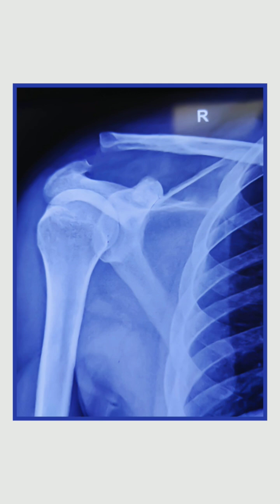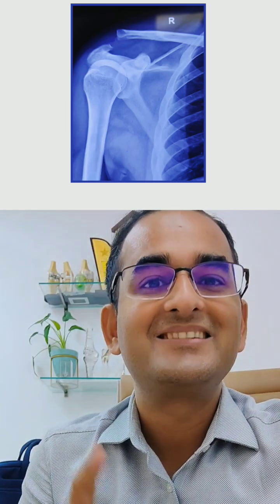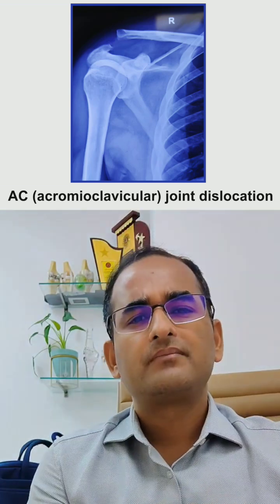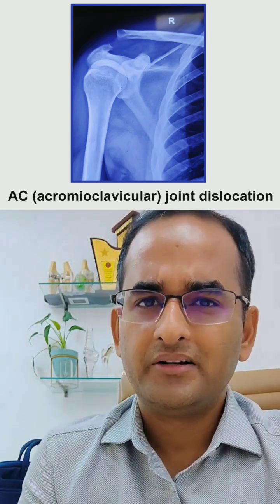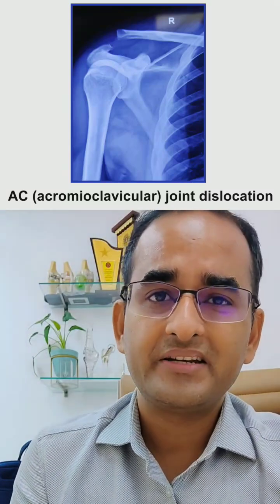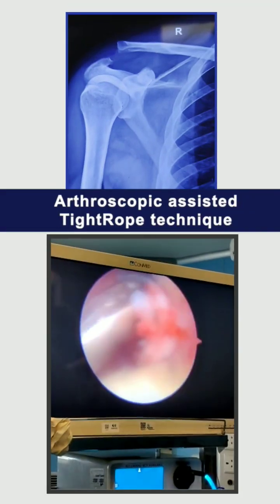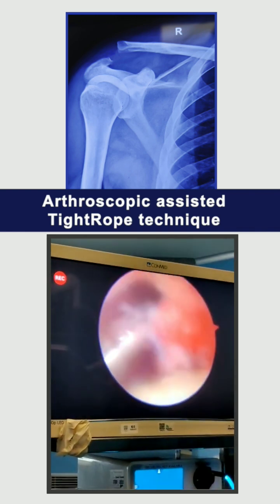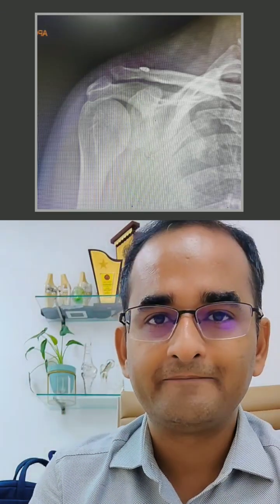NEET PG/NExT/INICET Preparation: Nerve at Risk- Part 3 by Dr. Kamal Gupta | Aakash PG Plus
Aakash PG Plus brings you a video on "NEET PG/NExT/INICET Preparation: Nerve at Risk- Part 3" prepared by Dr. Kamal Gupta, our Orthopaedics specialist. This series of Rapid Revision brings you the most of any particular topic because it is crisp and important from the perspective of your exams.

To further boost your NEET PG and INICET preparation, join the specially designed program by Aakash PG Plus experts. or call .